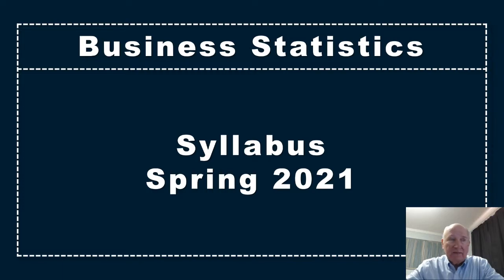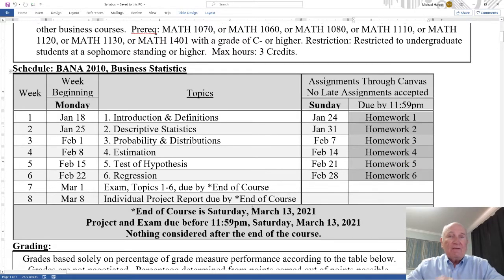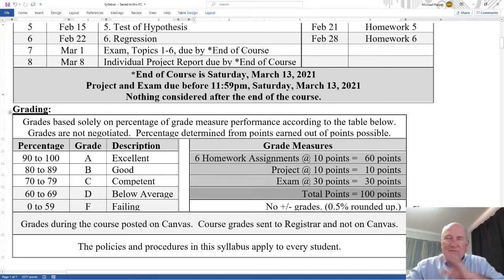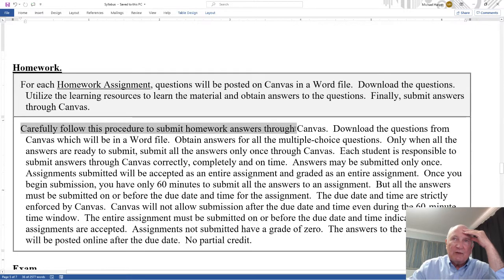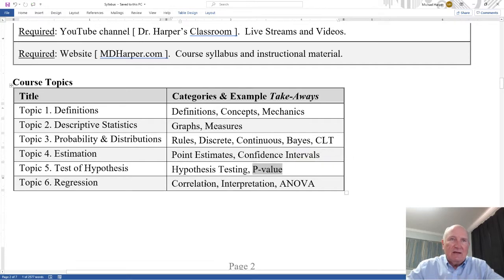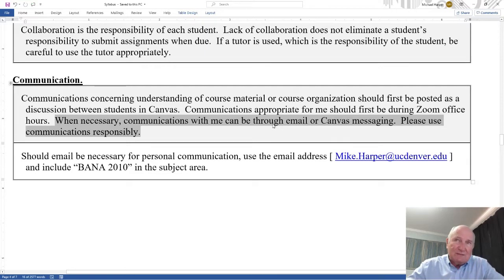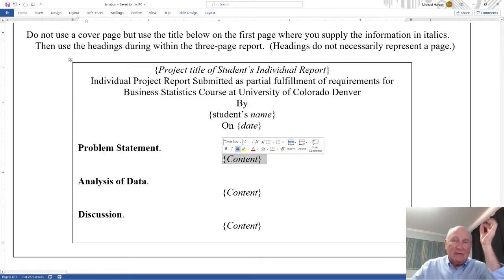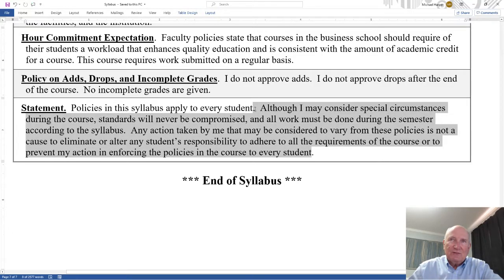Syllabus. BANA 2010-E01, Spring 2021